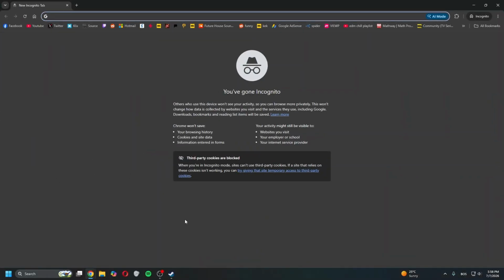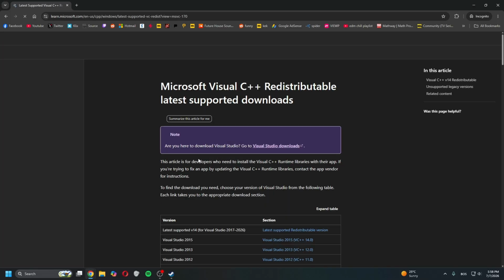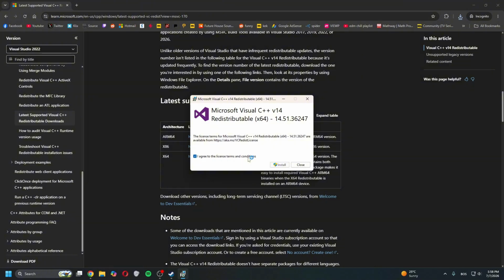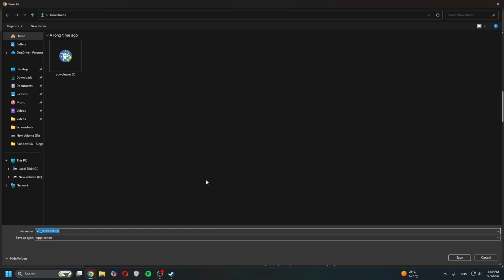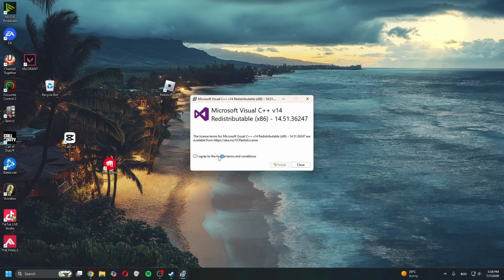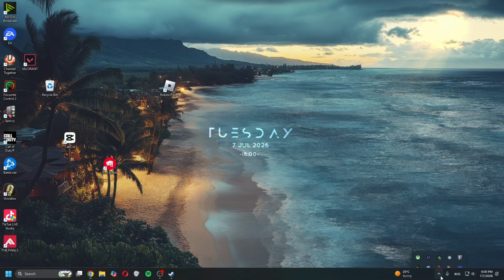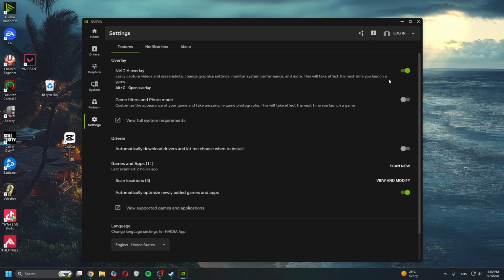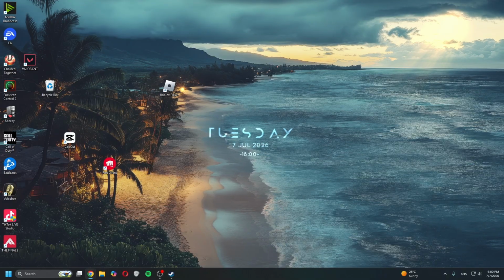How To Fix Assassin's Creed Black Flag Resynced Microsoft Visual C++ Runtime Error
Here's How To Fix Assassin's Creed Black Flag Resynced Microsoft Visual C++ Runtime Error. In this video I showed you How To Fix Assassin's Creed Black Flag Resynced Microsoft Visual C++ Runtime Error with easy steps.
I hope this video solves your Assassin's Creed Black Flag Resynced Microsoft Visual C++ Runtime Error problem.